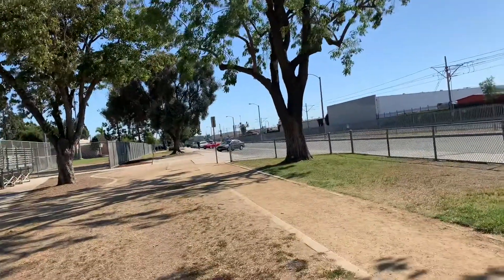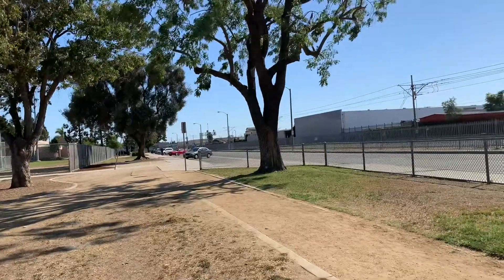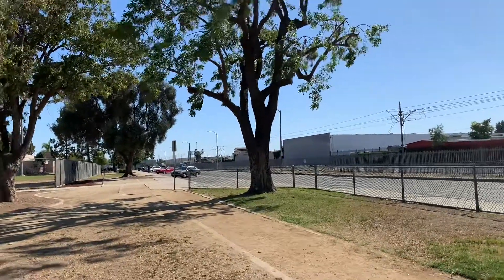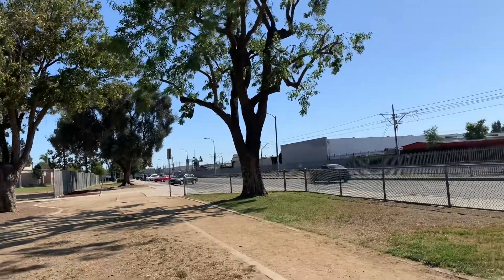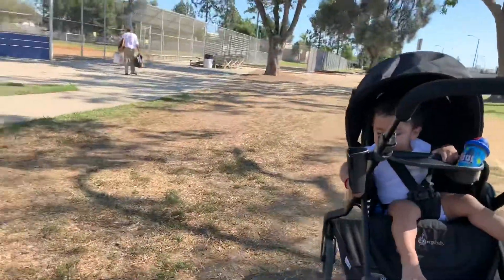Working Out with a Baby Stroller| Day 63